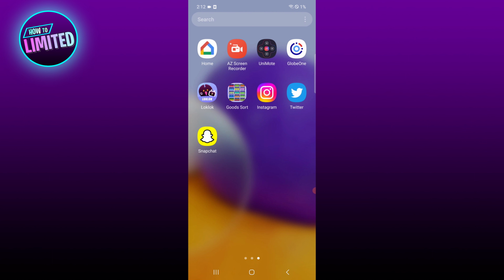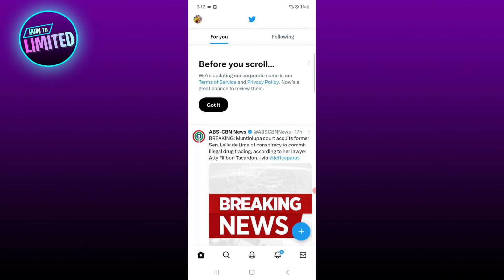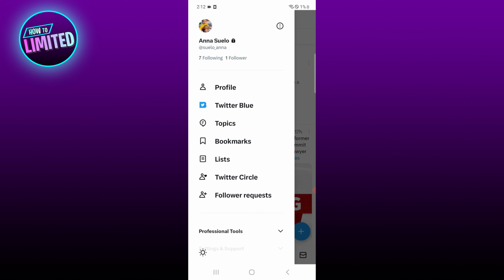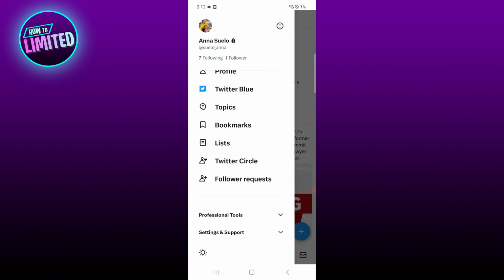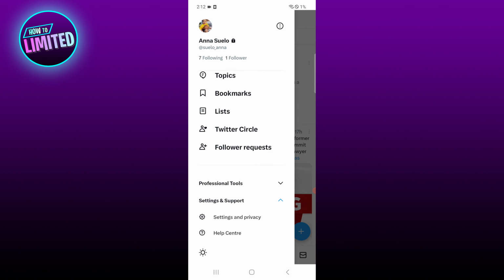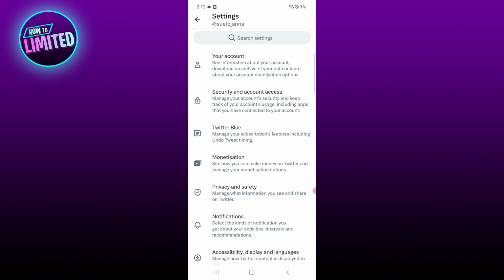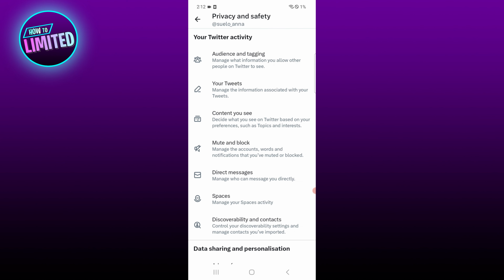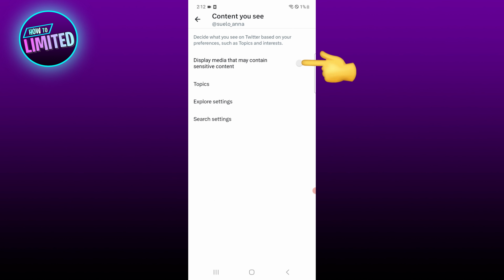How To FIX Age Restriction On Twitter (2023 Update!)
How to fix age restriction on Twitter! Want to know how to fix age restriction on Twitter? We show you how to fix age restriction on Twitter!

📲 In this video we show you how to fix age restriction on Twitter step by step.